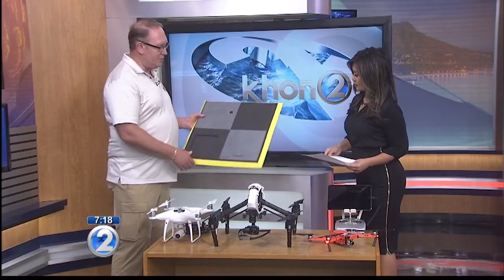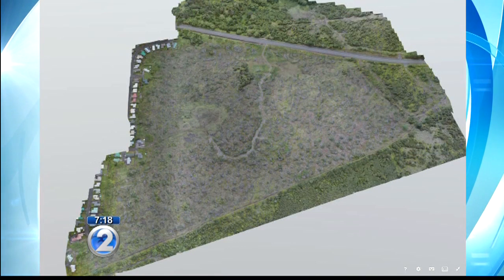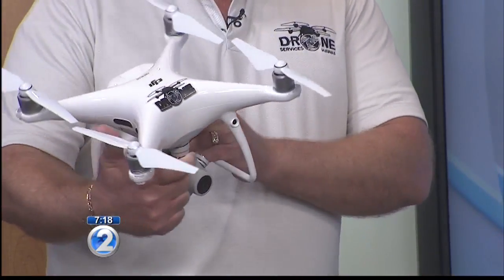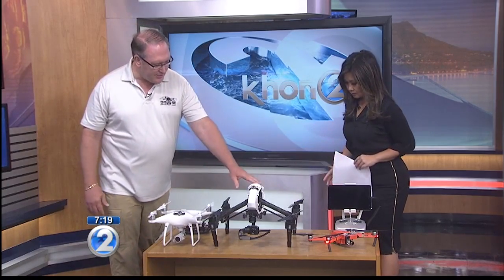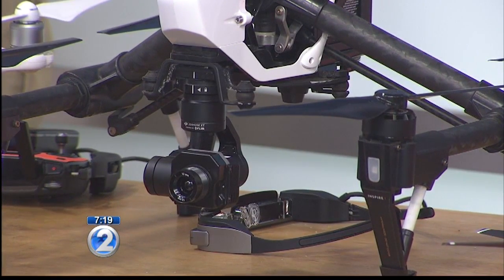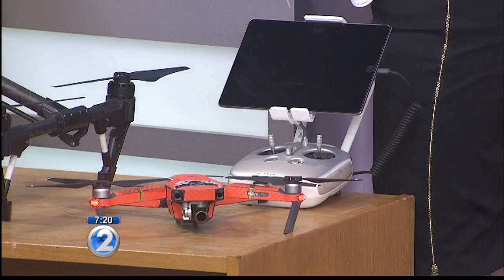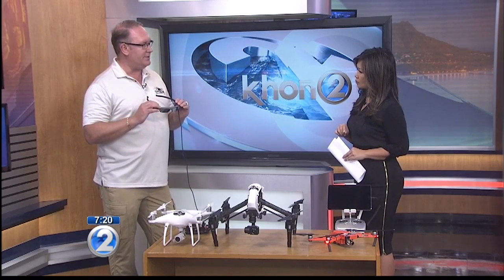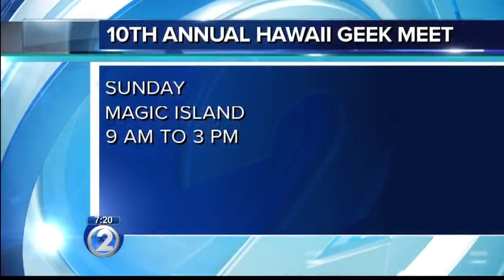DRONE SERVICES HAWAII